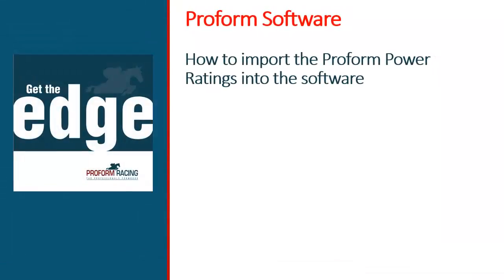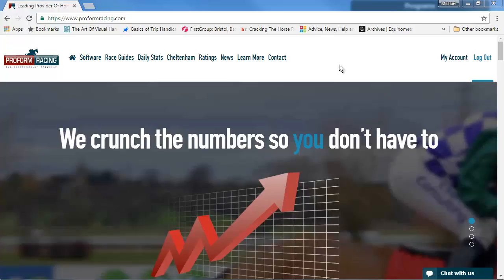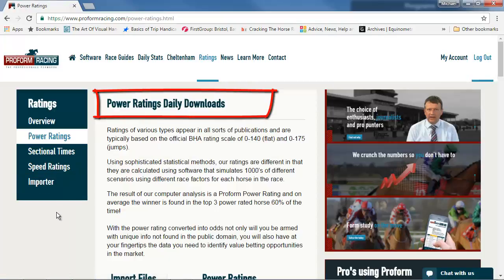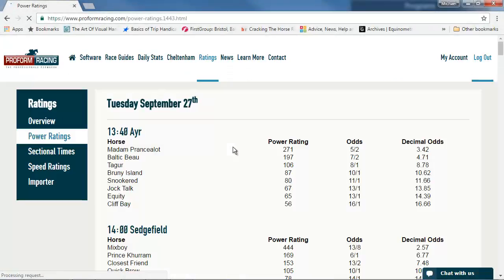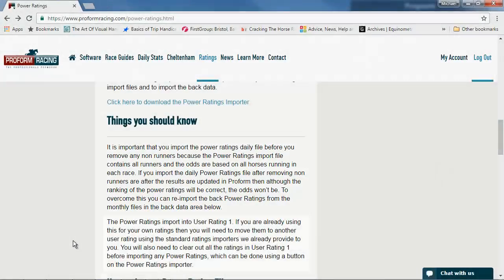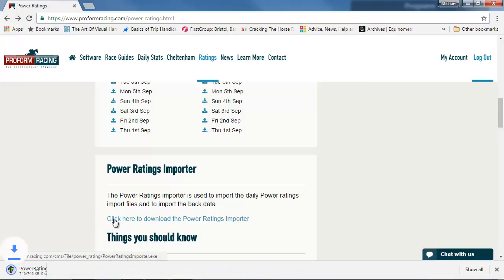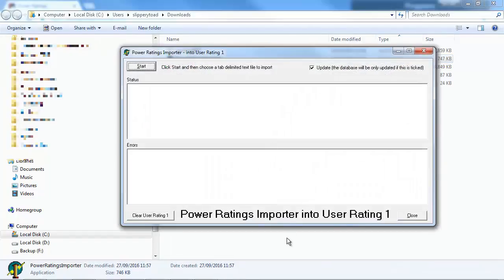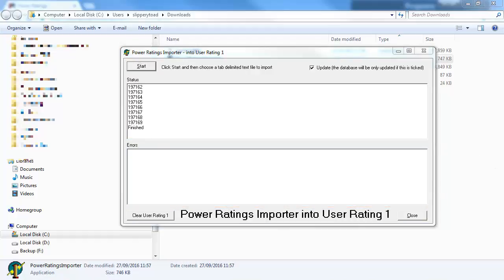How to import the Proform Ratings into the software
With a 60% strike from the top 3 rated horses, the Proform Power Rating are one of the key cornerstones for those that wish to identify contenders or shortlist horses in a race and in this video we show you how to load the Power Ratings into the Proform Software.